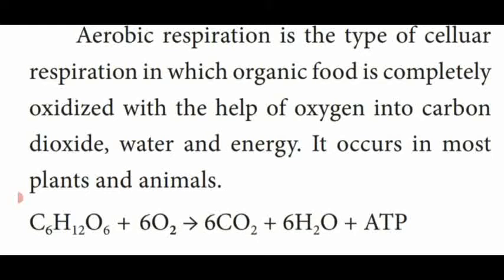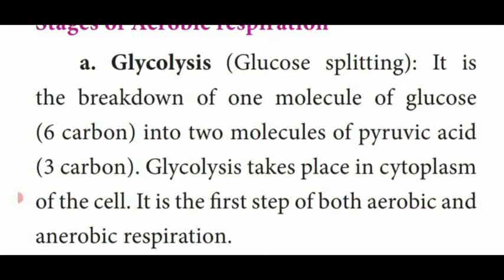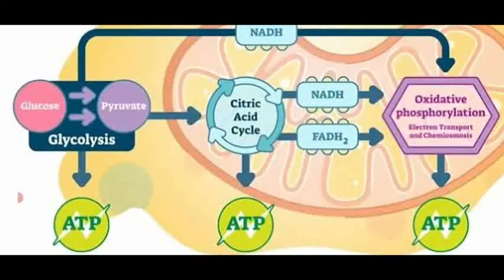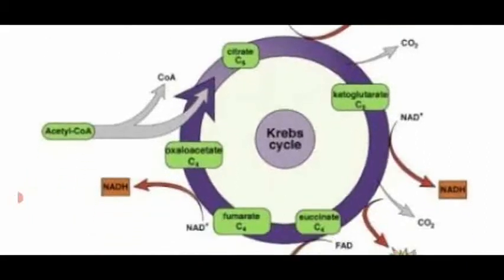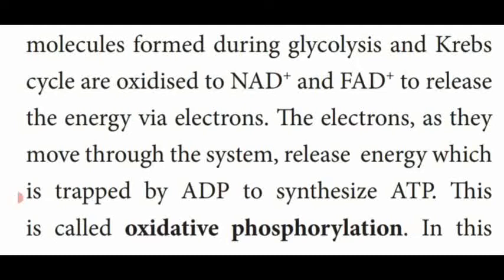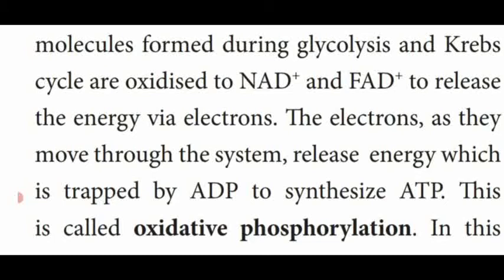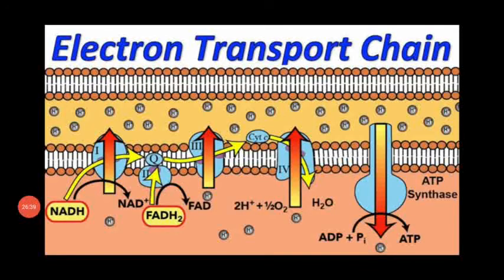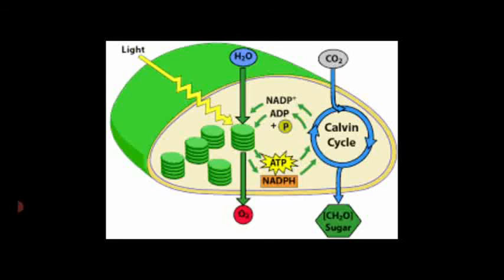Xstd/Biology/Chap12/Plant Anatomy&Plant Physiology/Video8